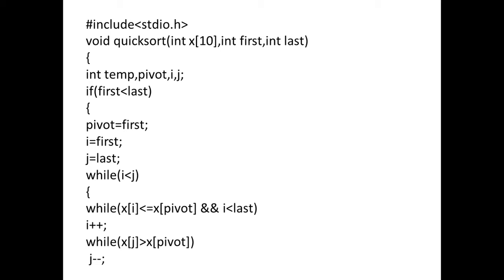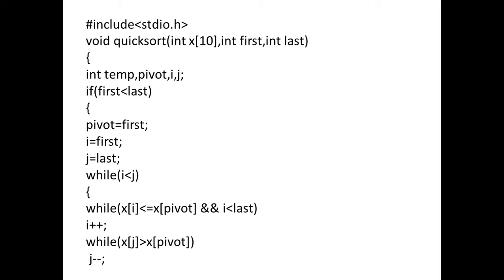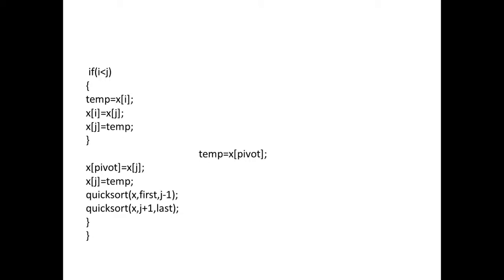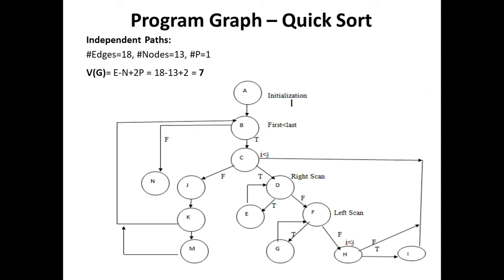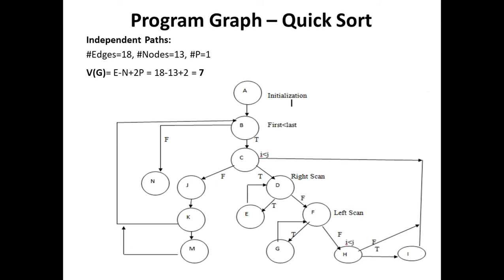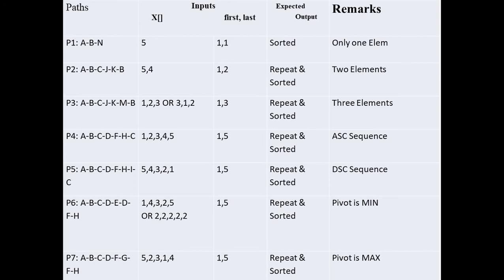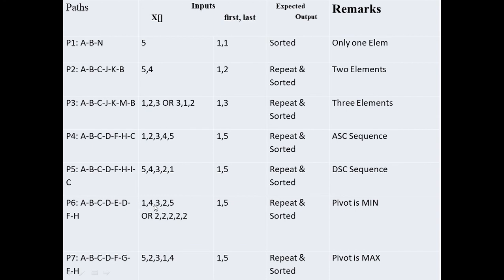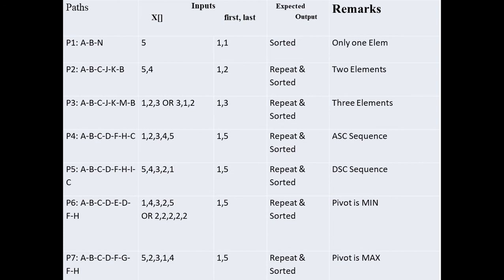Quick sort algorithm...Determine the basis paths and derive the test cases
Design, develop, code and run the program in any suitable language to implement the quicksort algorithm. Determine the basis paths and using them derive different test cases, execute these test cases and discuss the test results.